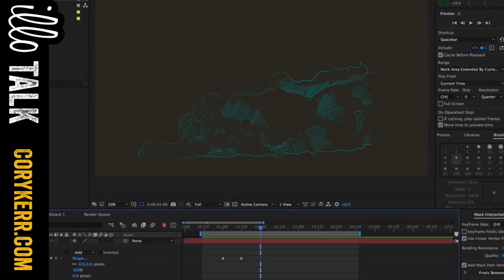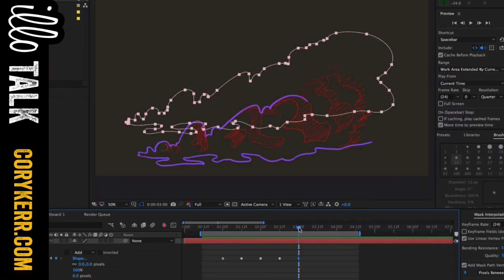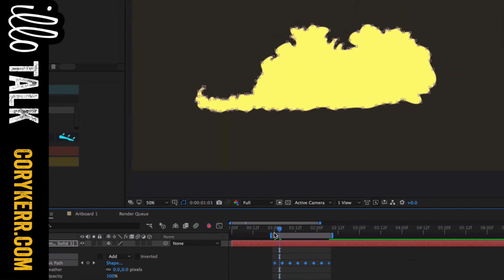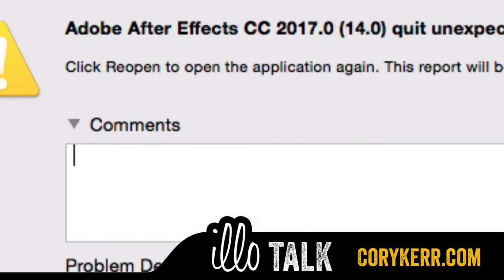Comfort is Death (100 Days: 72)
100 Days of animation where I spend 30 minutes every day finishing my animated short film. I’ve never animated anything before and I don’t know how to use After Effects… so here goes nothing.

Steam: mythidiot